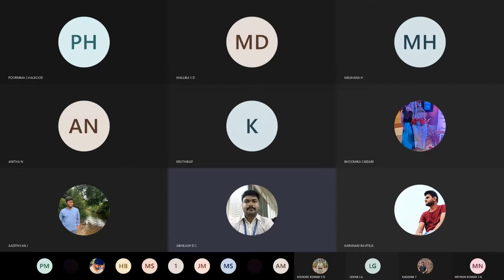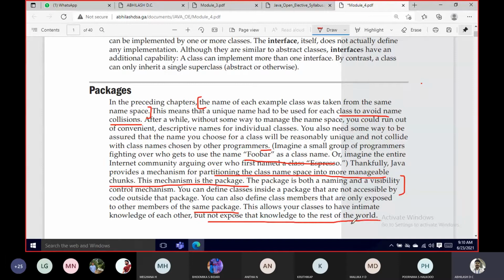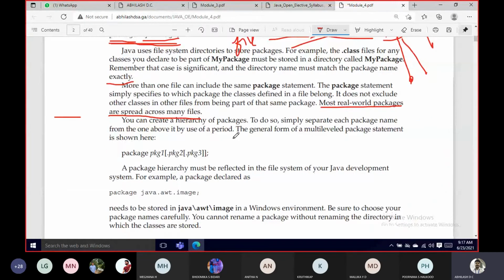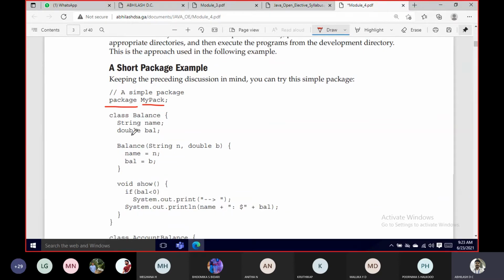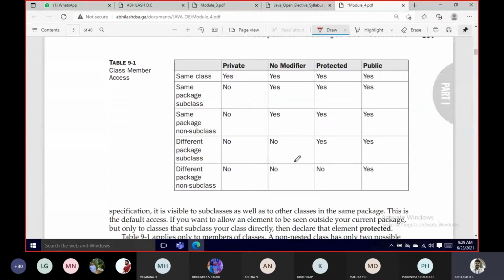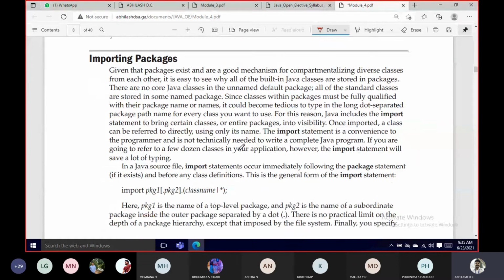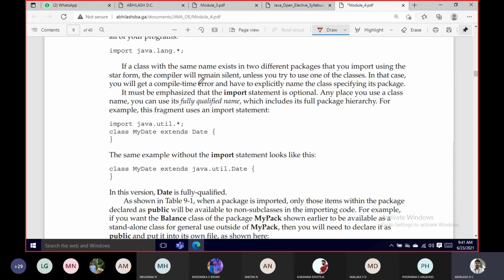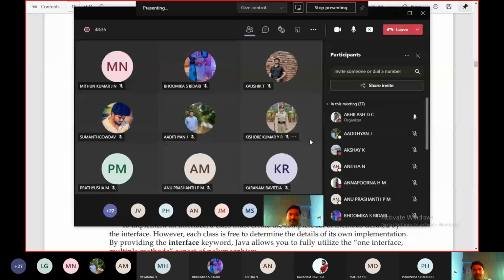Packages and Access specifiers session 11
Packages and Access specifiers session